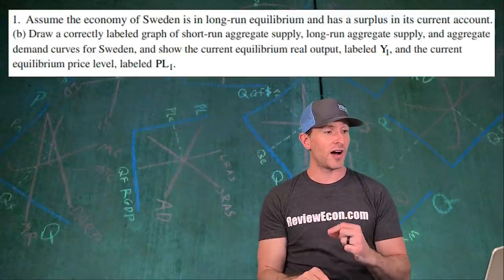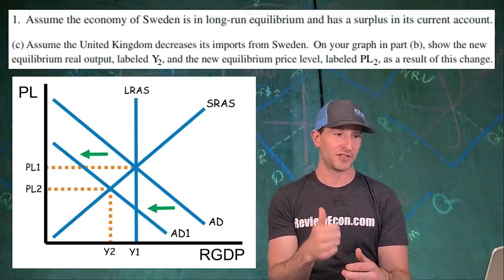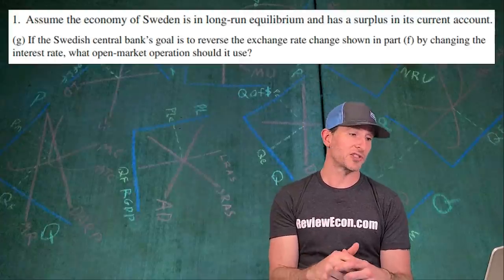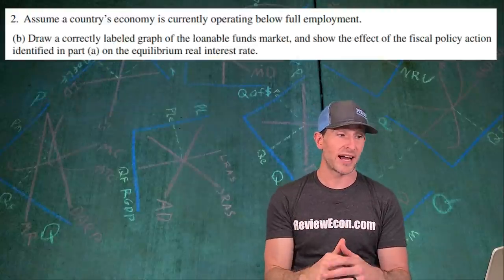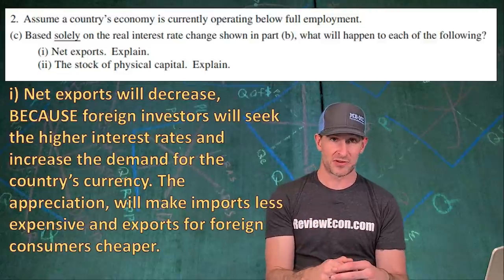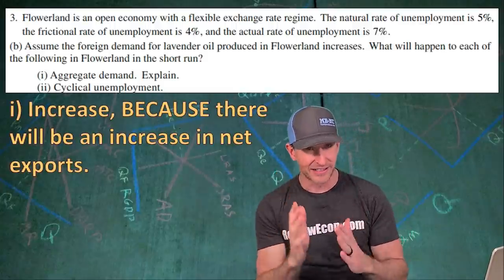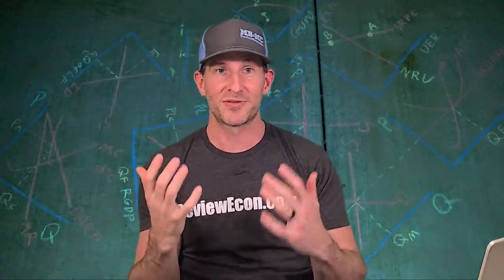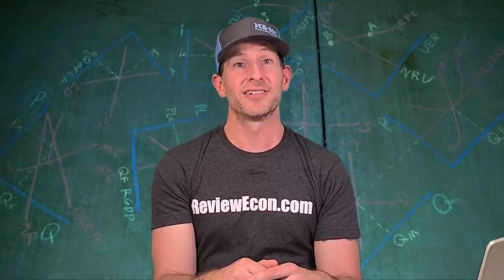2021 Macroeconomics FRQ Set 1 Answers! (Best Guess)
Here is a quick, low edit, video covering my best guesses as to what the answers to the 2021 Macroeconomics Set 1 FRQ will be when the rubrics are officially released.

Here is a link to the set one questions from the College Board